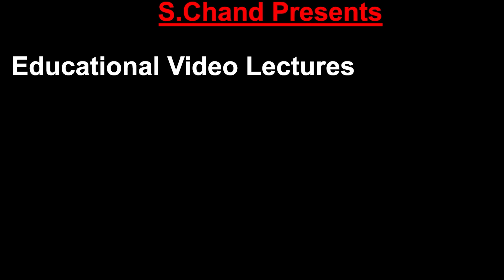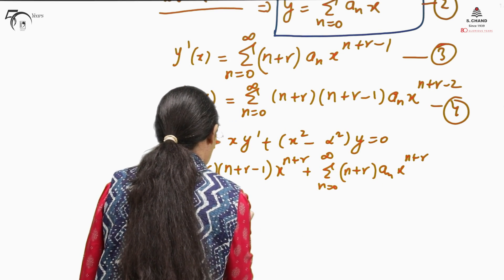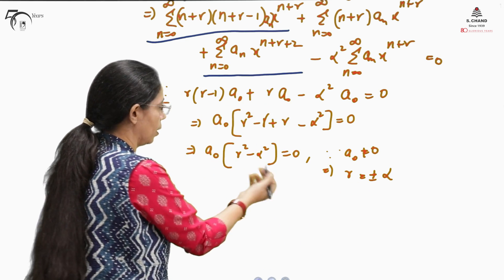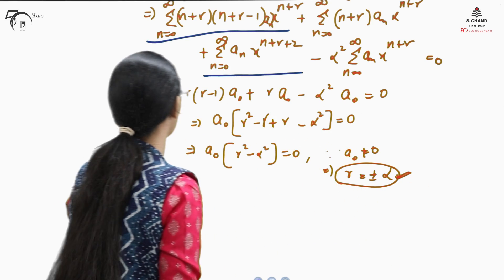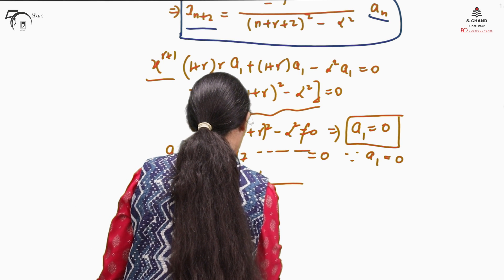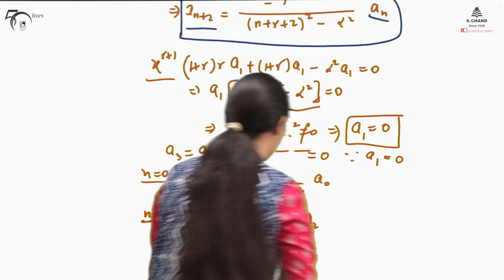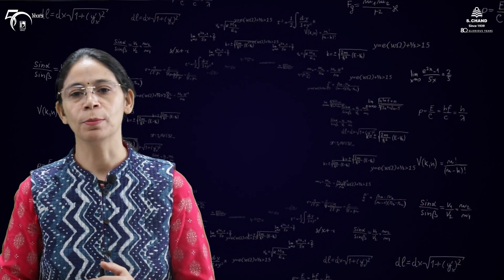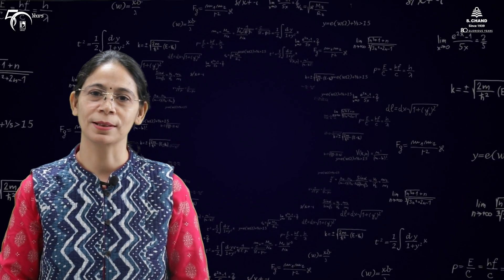Bessel Function of First Kind (Part 2) | Engineering Mathematics | S Chand Academy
This video describes the solution of Bessel's equation and Bessel's function of first order.